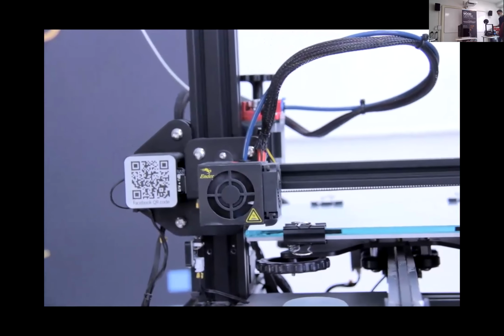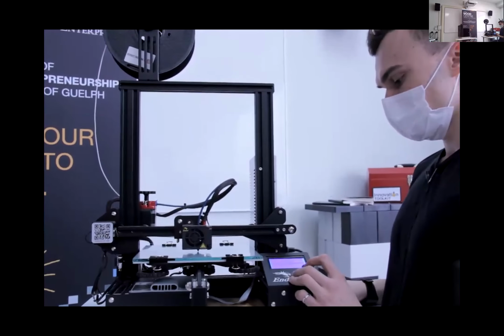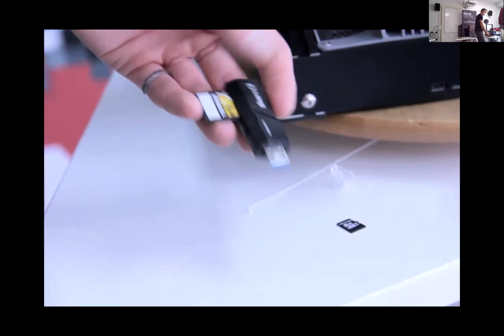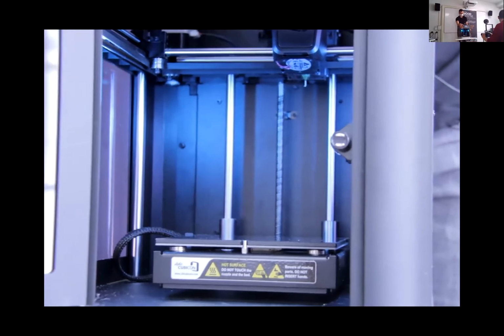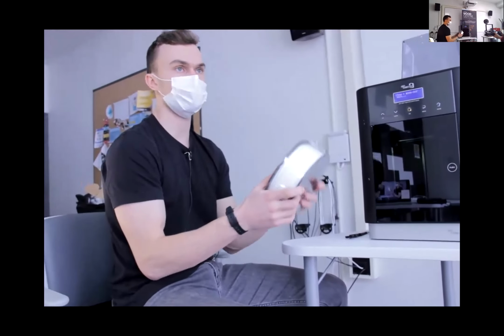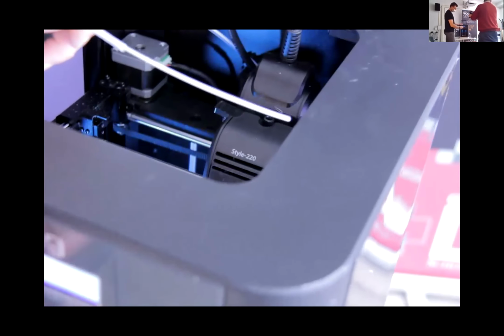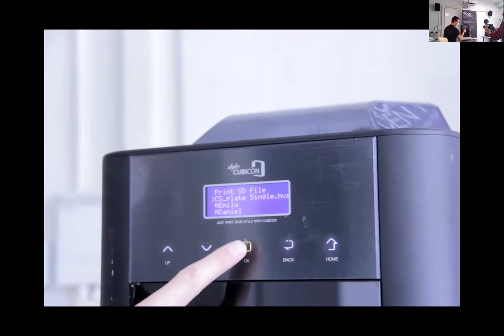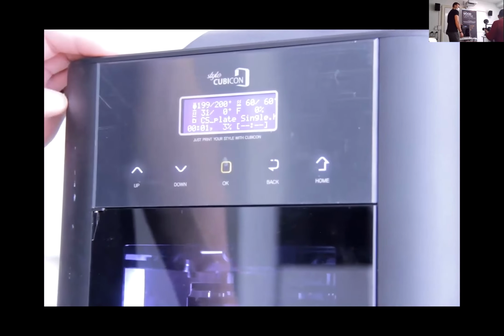How to set up your 3D Printer